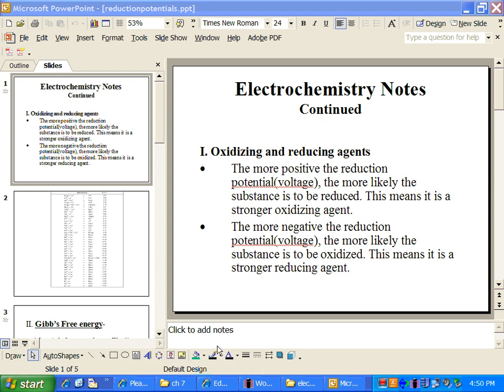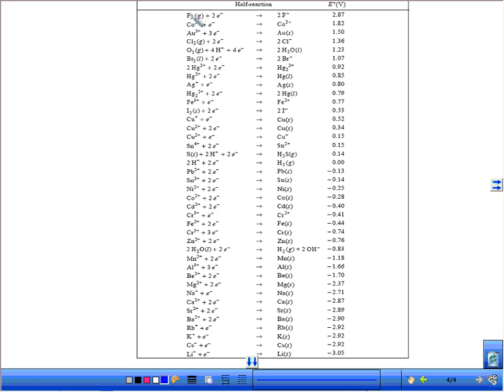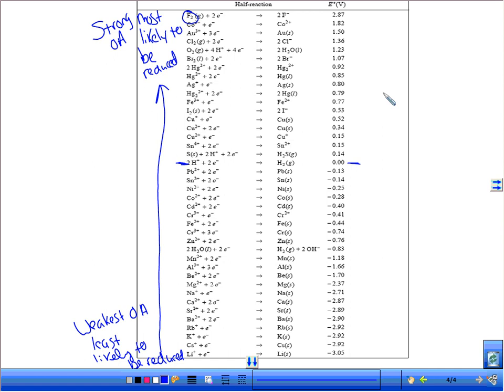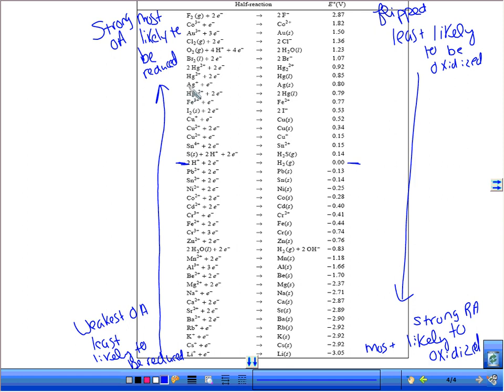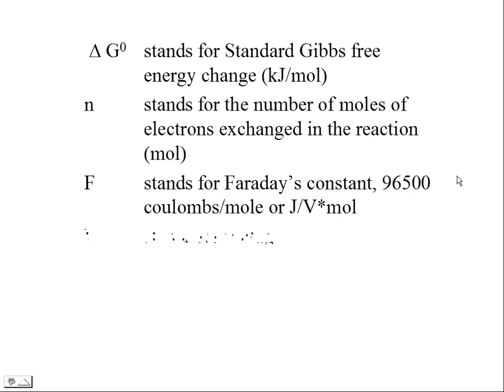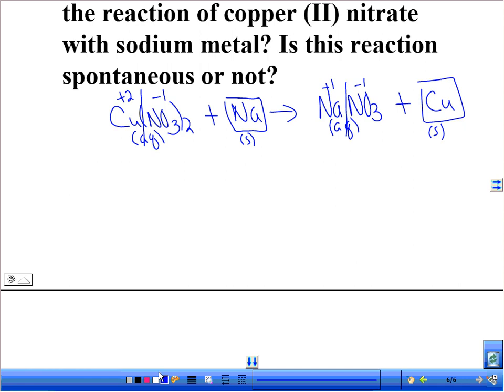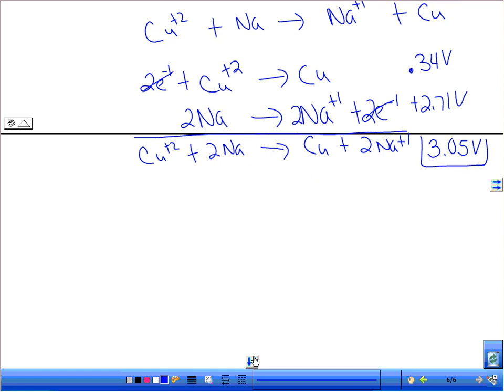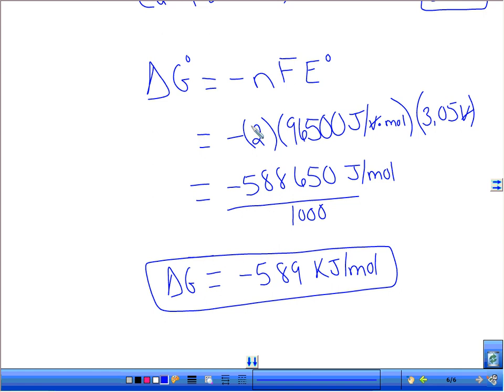weak and strong oxidants and Gibb's video